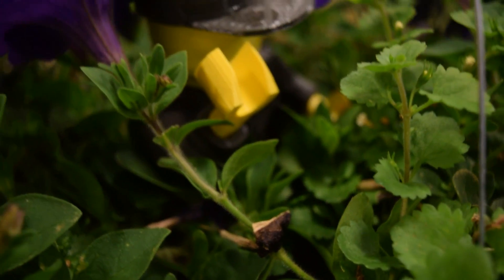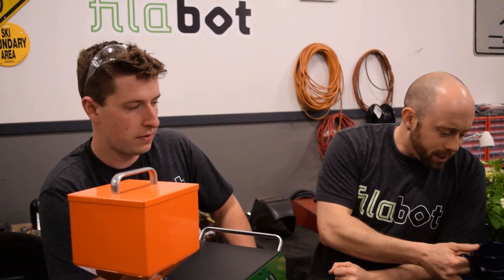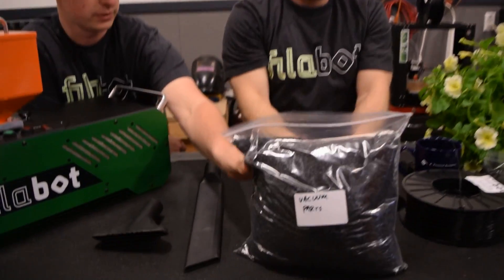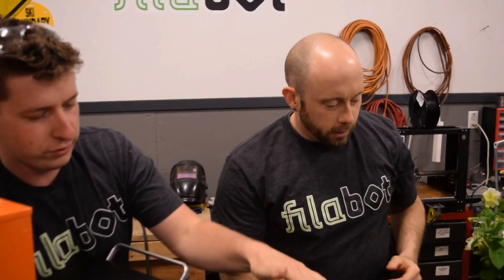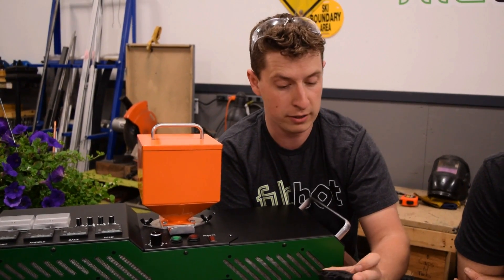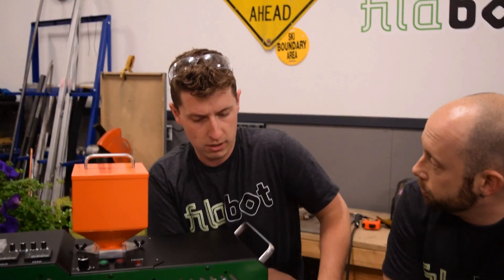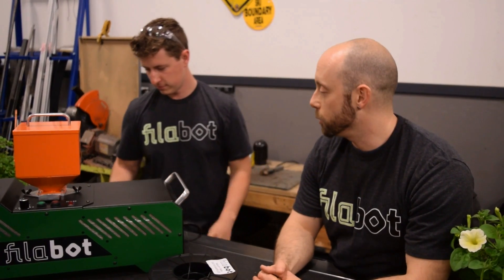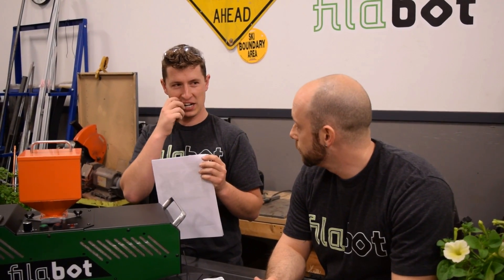How to 3D Print with Craftsman Vacuum Nozzles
SKIP AHEAD TO:
* Official start of video - 0:28
* What plastic are the vacuum nozzles made of? - 2:58
* The filament we extruded - 4:35
* Sample prints from this filament - 7:09
* Theories on how to improve this filament - 9:37
* For experts on water-cooling filament - 10:59